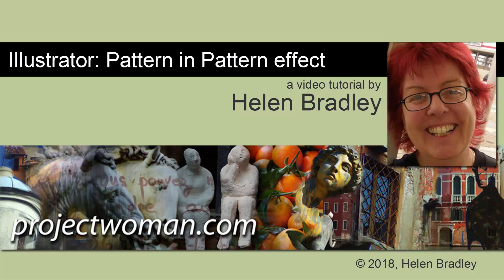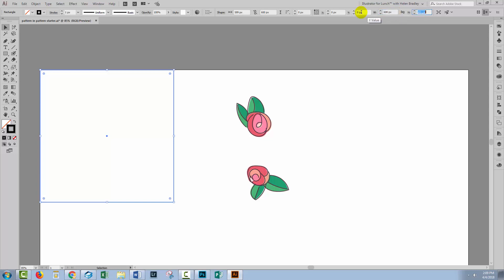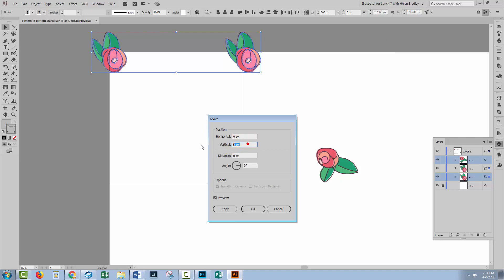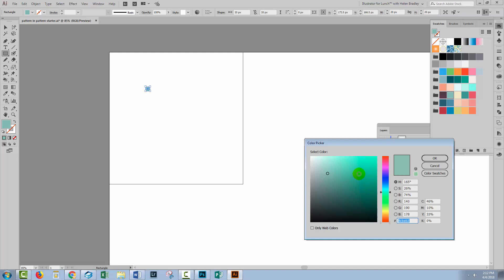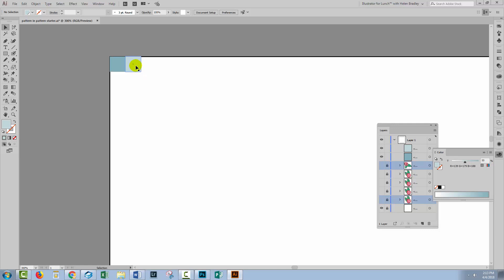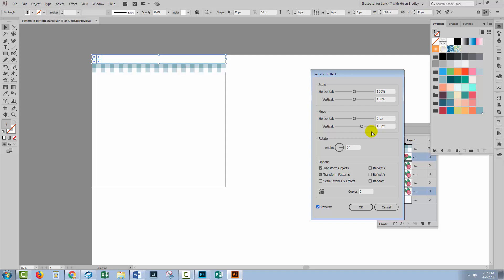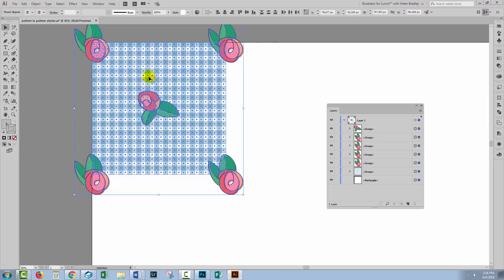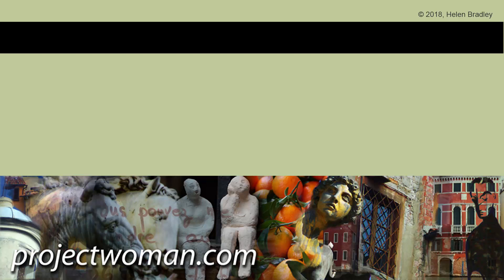Illustrator - Pattern in a Pattern Solution - Achieve the impossible in Illustrator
Illustrator - Pattern in a Pattern Solution. Learn how to create a pattern in pattern effect such as having a flower pattern over a gingham check pattern in Illustrator. Since it is not possible to include a pattern in another Illustrator pattern I'll show you how you can mock this up so you get the look of a pattern in a pattern but all in the one seamlessly tiling swatch. By the end of this video you will have all the skills you need to make a more complex pattern with confidence.